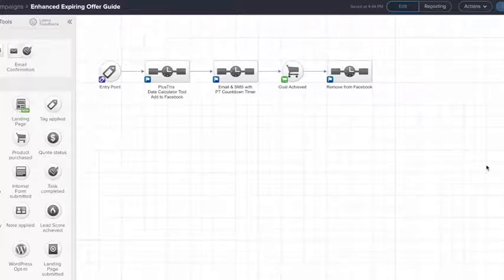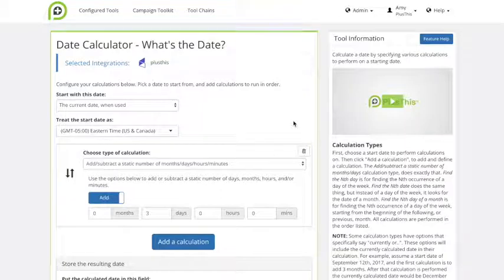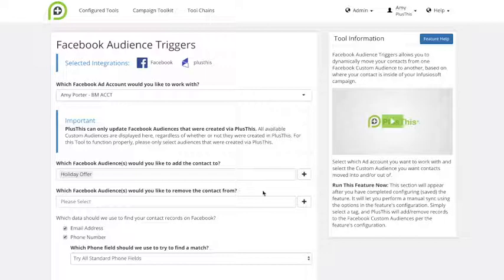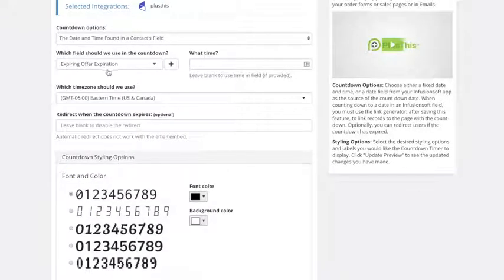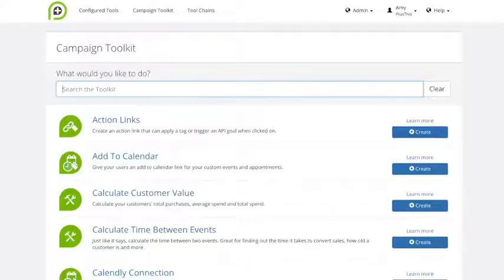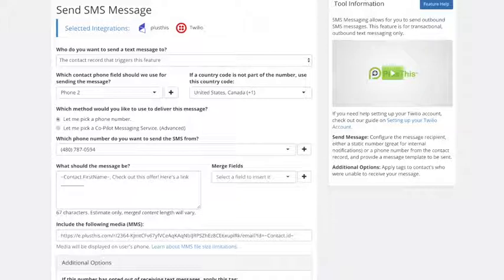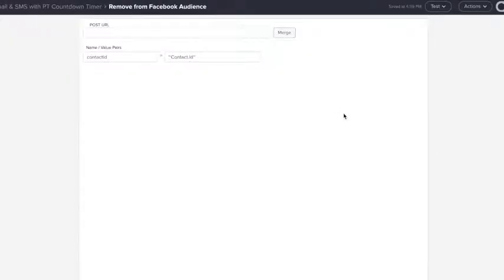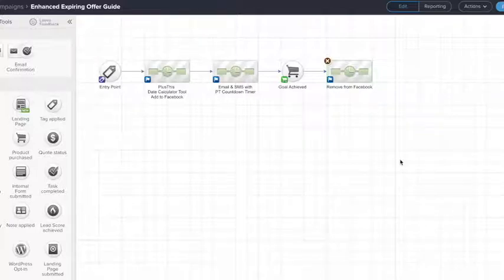November/December: Enhanced Expiring Offer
November/December: Learn an Enhanced Expiring Offer campaign